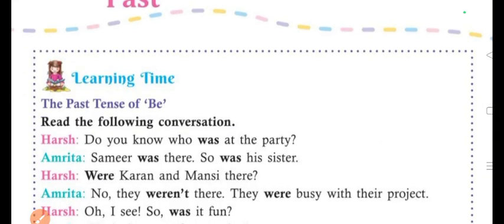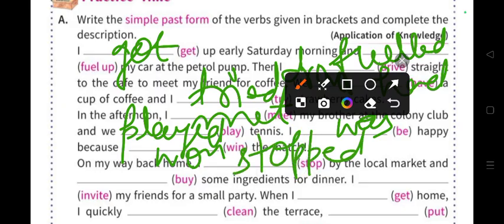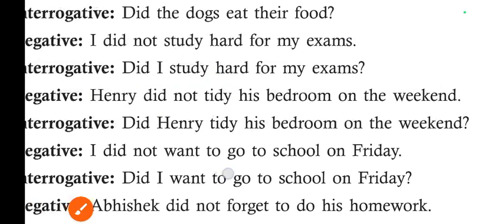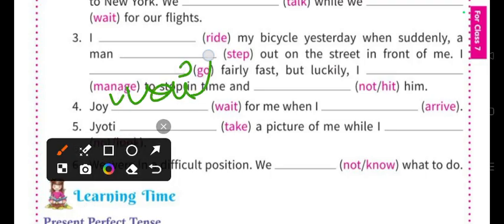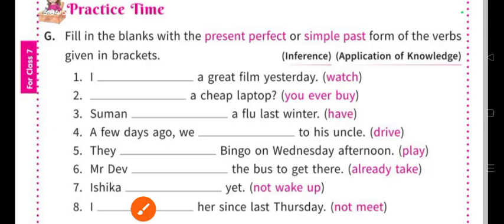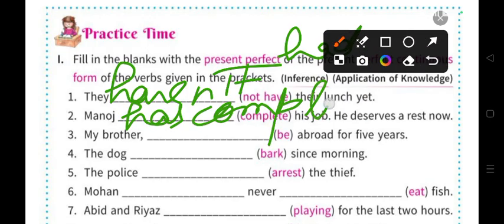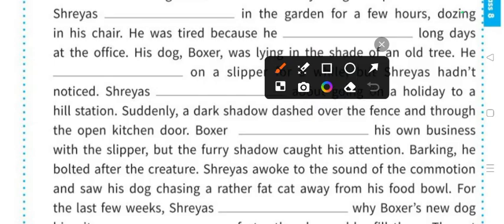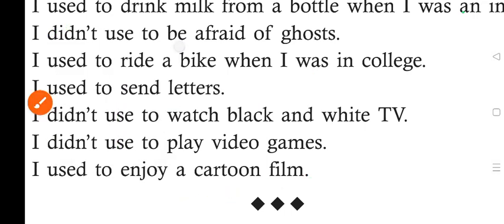Verbs: Expressing the past Chapter 14 The Complete English Grammar and Composition. Classes 6 to 8.